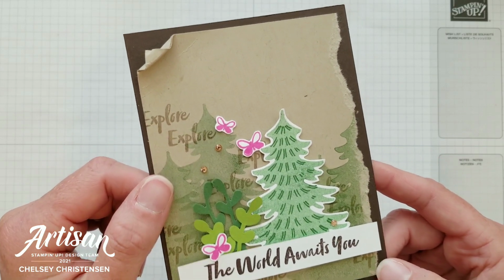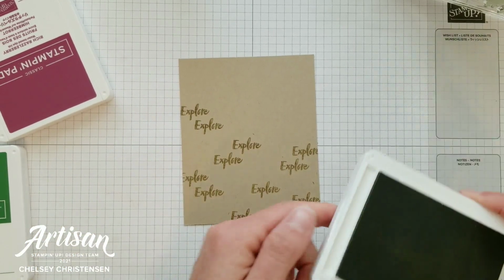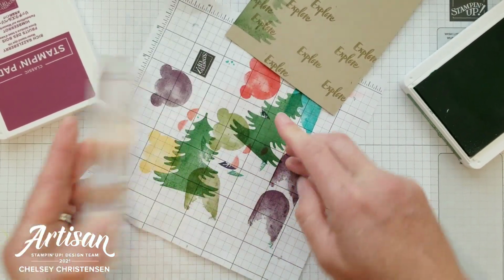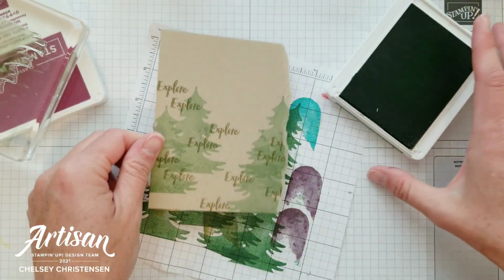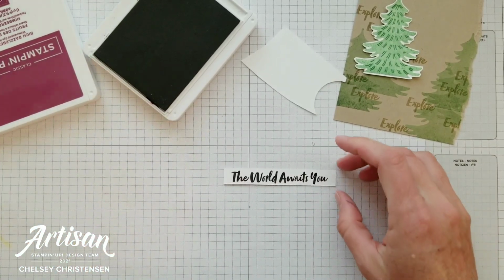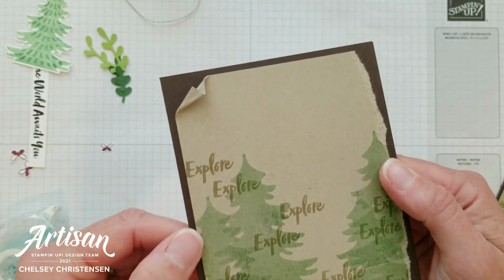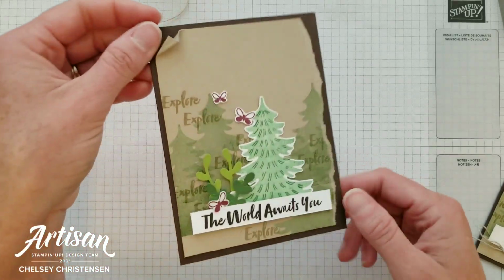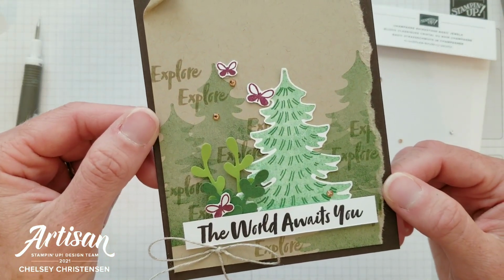Stampin' Up's JULY 2021 Paper Pumpkin Alternatives - Make More Handmade Cards using just the Stamps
For today’s tutorial I would like to share with you my last Paper Pumpkin Alternative Project using the July 2021 Paper Pumpkin Kit – The Adventure Begins. Every month my Paper Pumpkin subscribers receive an exclusive card kit designed by me using the stamp set from that month’s Paper Pumpkin Kit. These are the cards they will be creating as an extra thank you for being my Paper Pumpkin Customer.

I would love to see your finished creations that are inspired by this tutorial!

It is Paper Pumpkin Week here on Creative Chelsey. This is the fourth & last tutorial this week. If you would like to see all my alternatives check out the playlist

Here are the dimensions and pieces you will need to create these cards:
Early Espresso Cardstock – cardbase 5 ½” x 8 ½” scored at 4 ¼”
Crumb Cake Cardstock – 4 ¼” x 5 ¼”
Basic White Cardstock – ½” x 3 ½” | 4” x 5 ¼” inside | scraps for stamping
Granny Apple Green Cardstock – scraps for punches
Garden Green Cardstock – scraps of punches

Here is a list of the supplies I used to make the cards:
Early Espresso Cardstock 119686 $8.75
Crumb Cake Cardstock 120953 $8.75
Basic White Cardstock 159276 $9.75
Granny Apple Green Cardstock 146990 $8.75
Garden Green Cardstock 102584 $8.75
Crumb Cake Ink Pad 147116 $7.50
Garden Green Ink Pad 147089 $7.50
Early Espresso Ink Pad 147114 $7.50
Rich Razzleberry Ink Pad 147091 $7.50
Linen Thread 104199 $5.00
Champagne Rhinestones 151193 $6.00
Symmetrical Stems Border Punch 155606 $16.00
Sprig Punch 148012 $18.00
Stampin’ Seal PLUS Adhesive 149699 $12.00